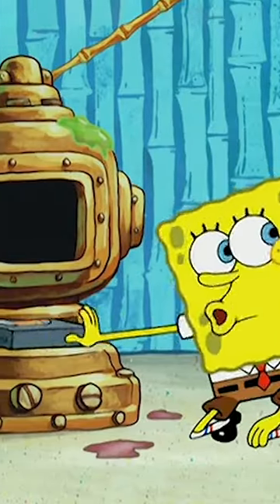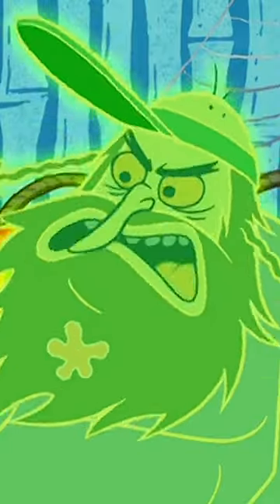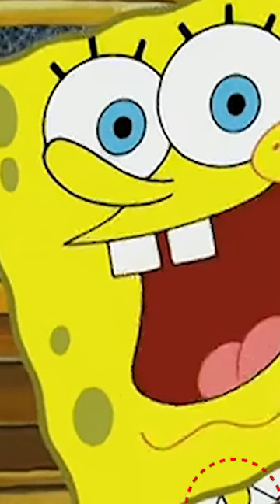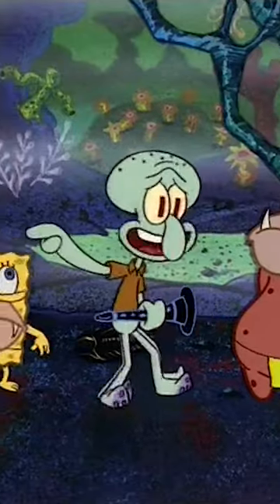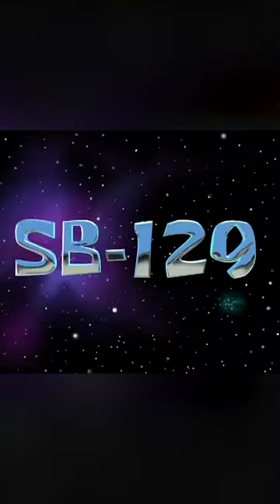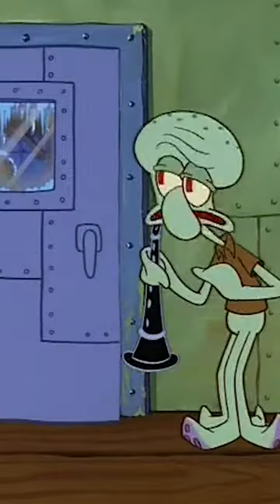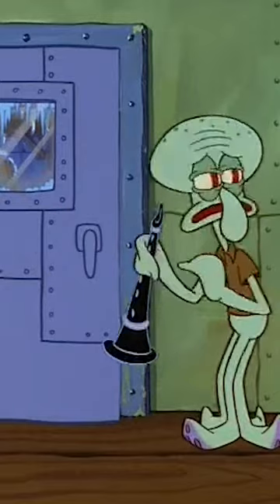WOW! Mistakes In SpongeBob SquarePants